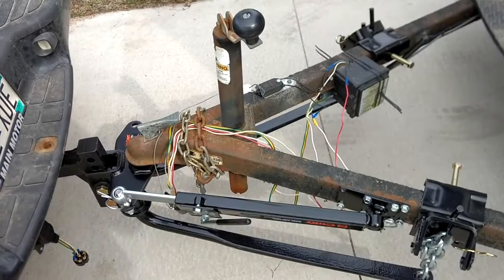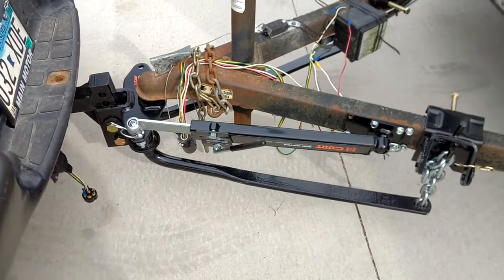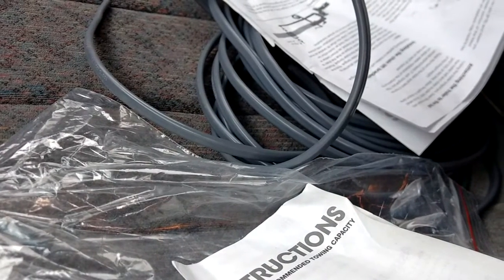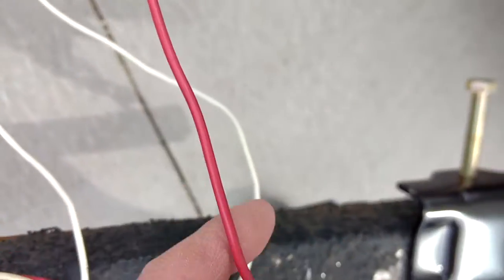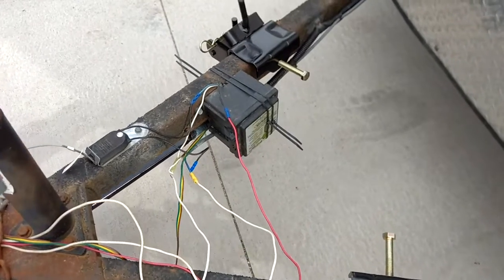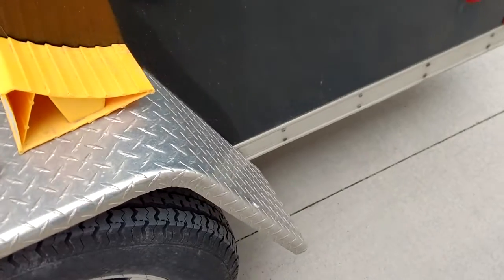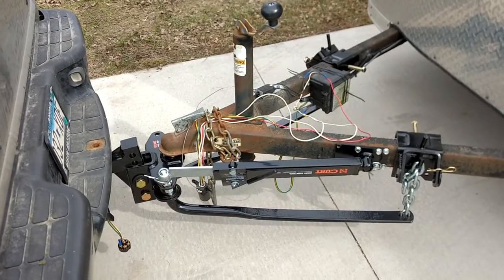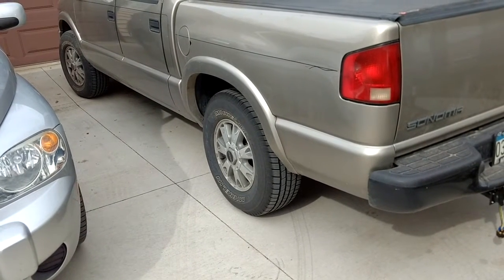I got hitched!